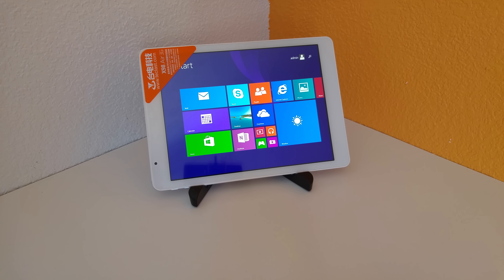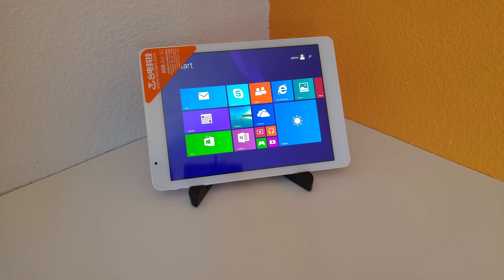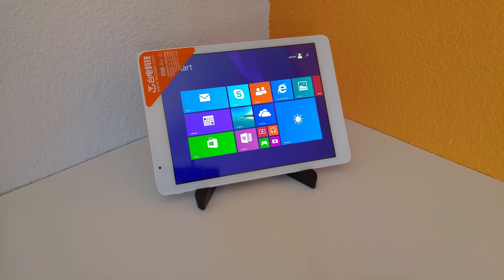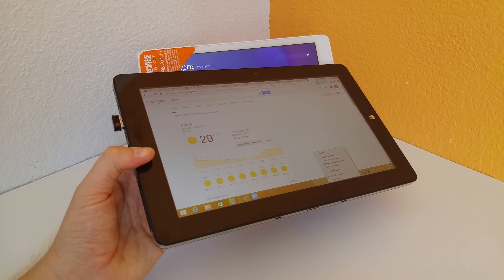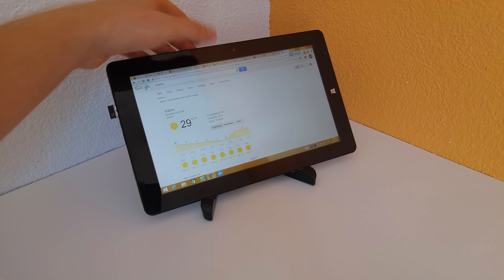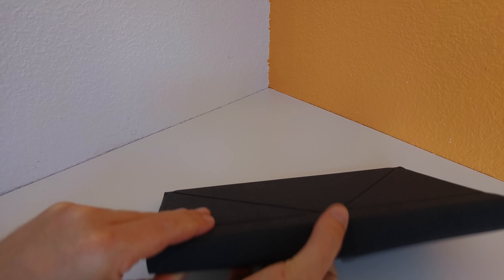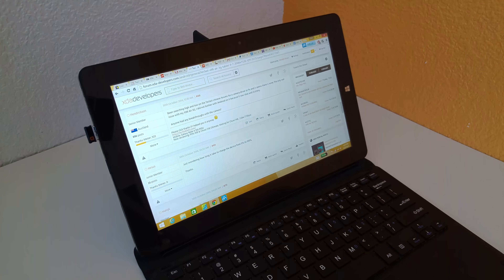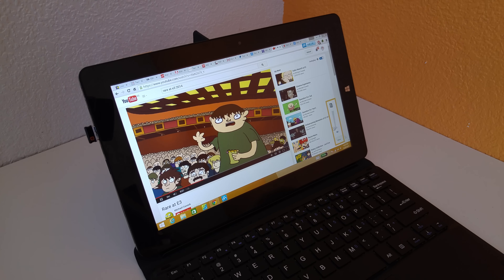My Two favorite Chinese Dual Boot Tablets So Far (July 2015)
These two tablets are my favorites I have reviewed so far. Where to buy? Chuwi Vi10 $140 & X98 Air 3G $201